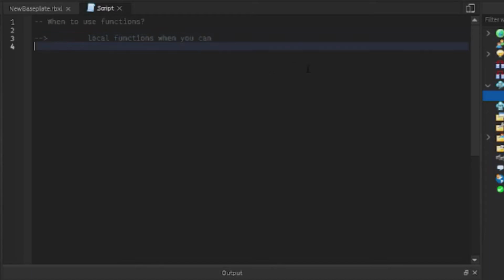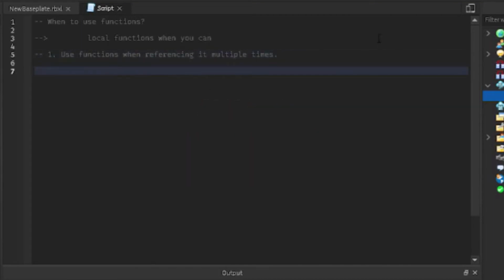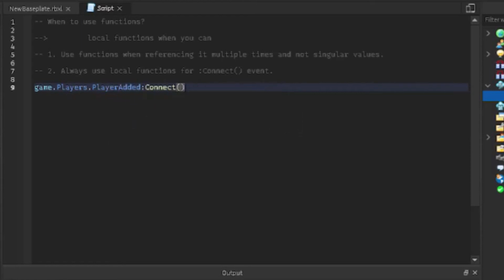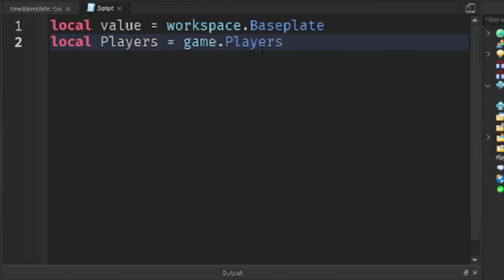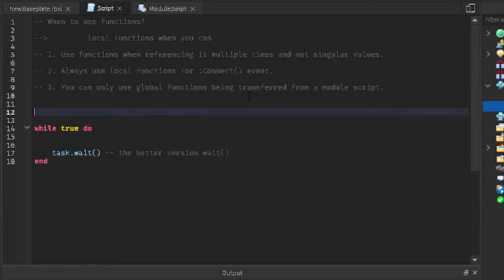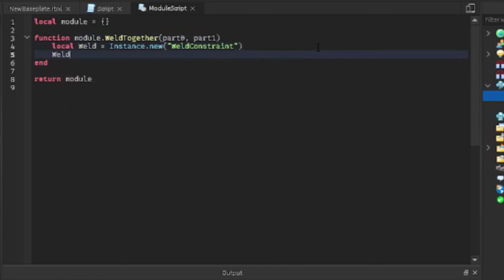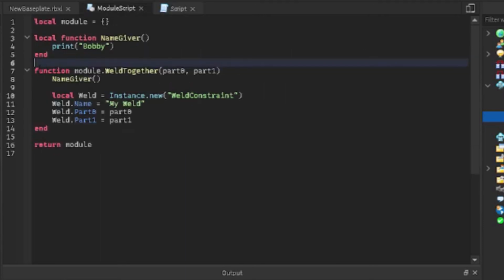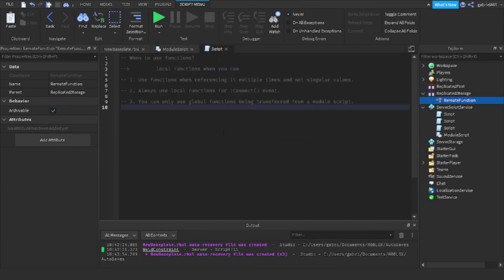When to use functions - Roblox Scripting Tutorial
Hey bros! Welcome back to another Roblox Scripting Tutorial! In today's video, I teach you guys when it's best to use a function() in your scripts.

-- What is task.wait() ?

-- Time Stamps
0:00 - Intro
0:11 - why are local functions better than functions?
2:19 - use functions when referencing it multiple times
5:33 - always use local functions in :Connect() events
7:24 - when to use local variables?
9:04 - a module script is just transferable functions!
10:28 - don't reference a function once in a while loop
12:51 - you can only use global functions being transferred from a module
17:10 - how to use a local function in a "remote function"
18:42 - Outro

* These rules have been formulated from my opinion, research, and common agreements. If you disagree with anything, please do say so in the comment section below!